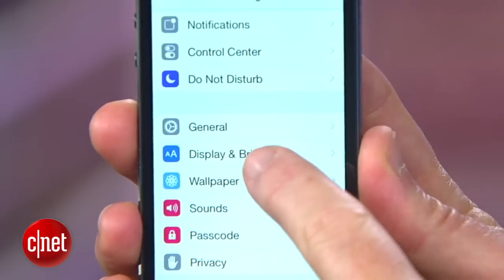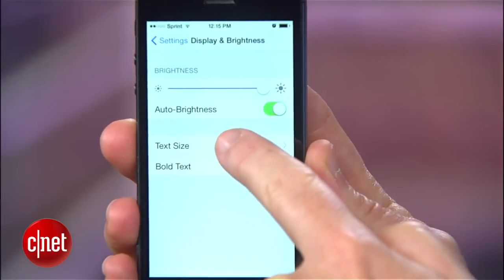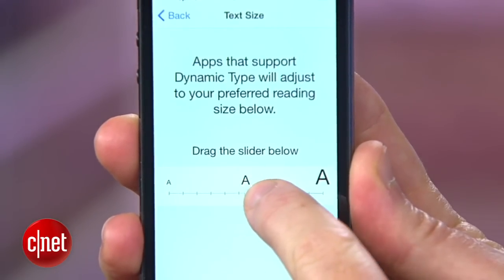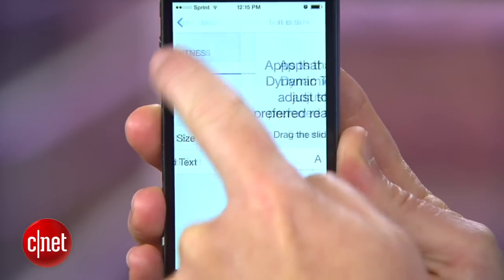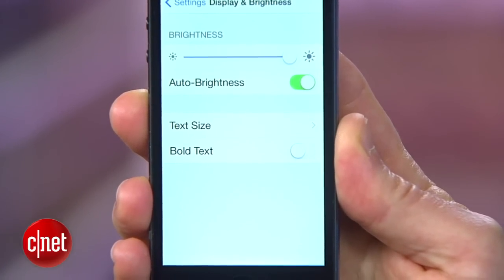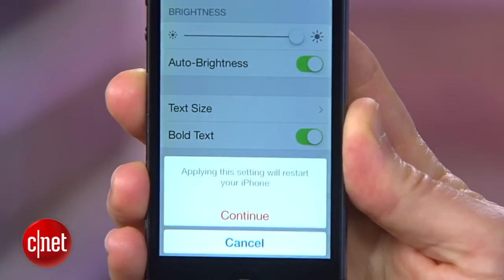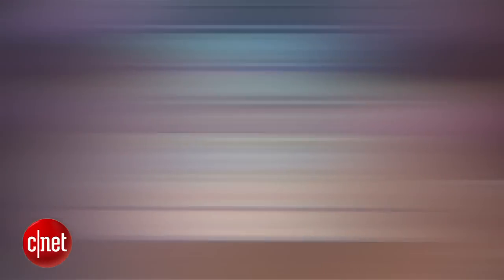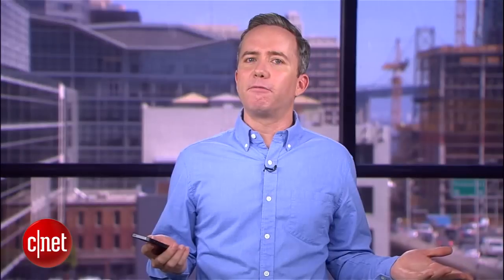CNET How To - Make text bigger in iOS 8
Learn how to make the font size larger in iOS 8 for iPhone and iPad.